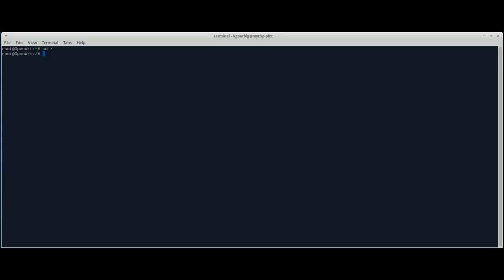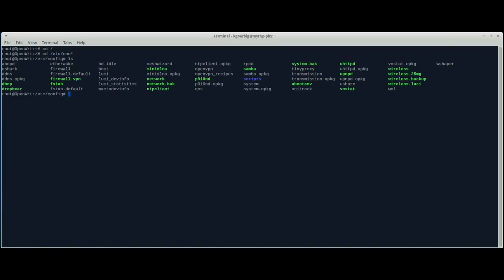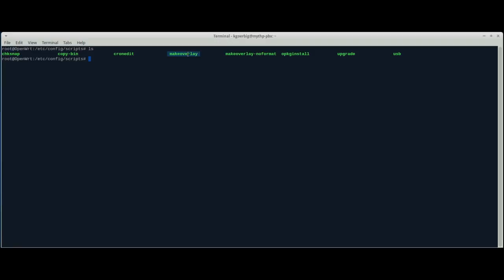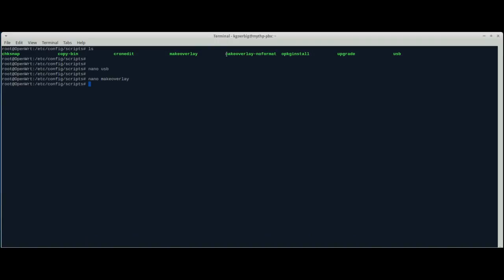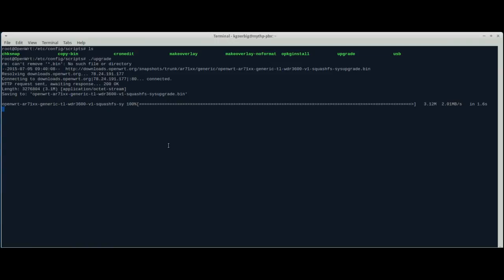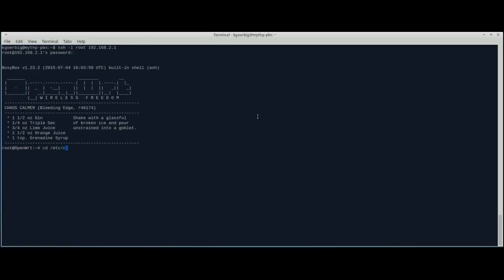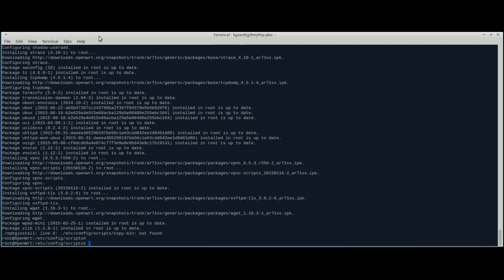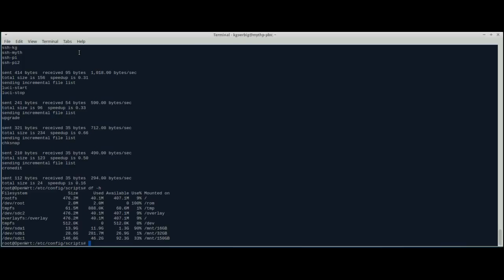openwrt sysupgrade automation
It is YOUR responsibility to change the necessary settings in these scripts to match your own router settings! Running these scripts without making necessary changes can result in formatting incorrect partitions or worse bricking your router! These scripts are written specifically for the TL-WDR3600 TP-link router. Please, please take the necessary time to make the proper changes for your own setup!

MakeOverlay
(also, has a line to create a backup file of opkg packages)